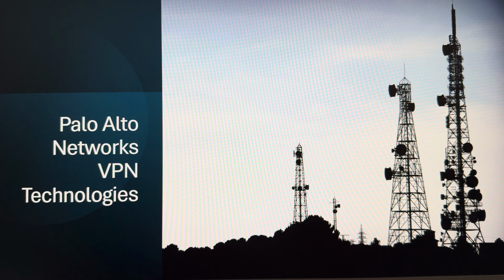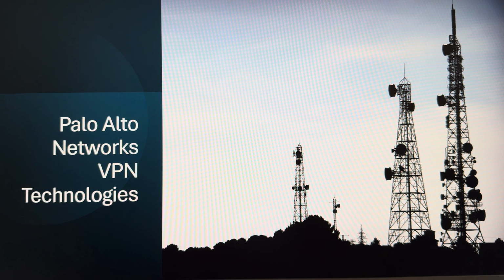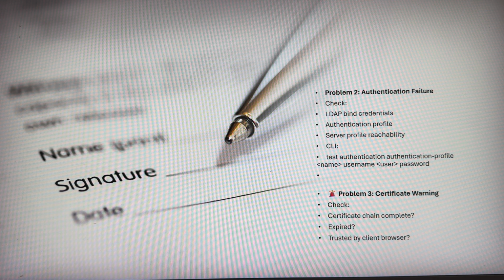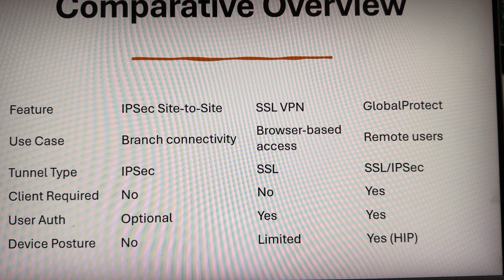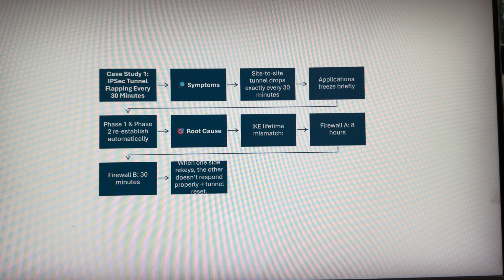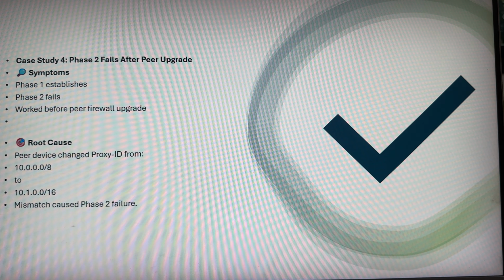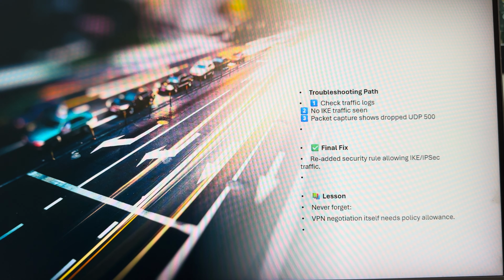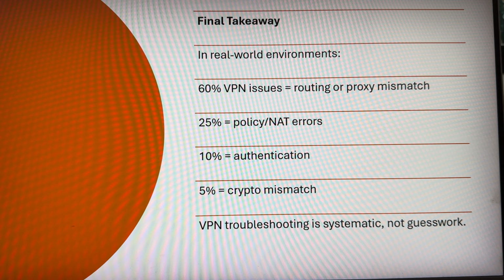NS Dairies - Palo Alto VPN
Network security Dairies - Palo Alto Firewall